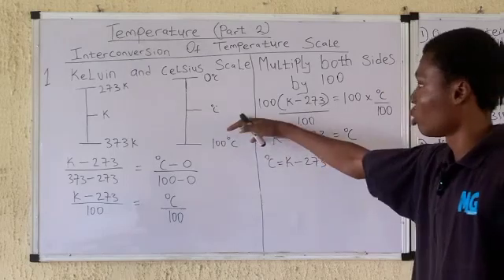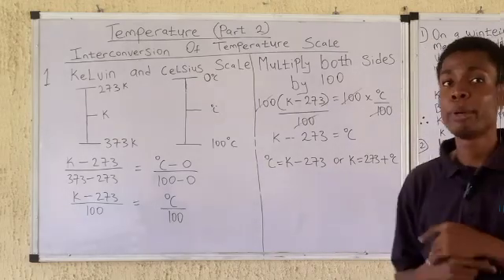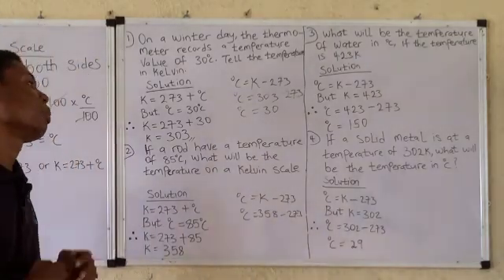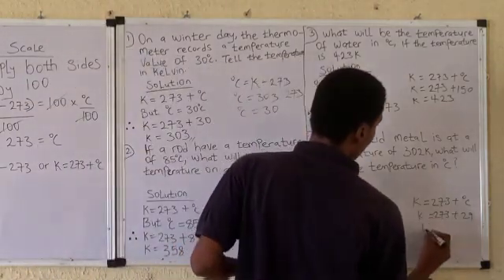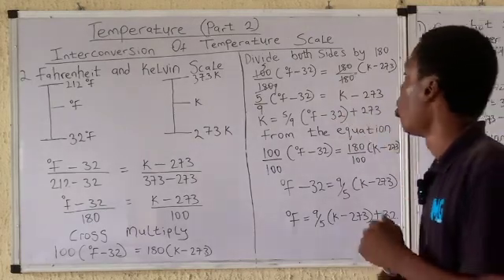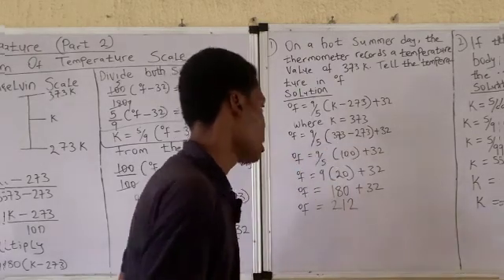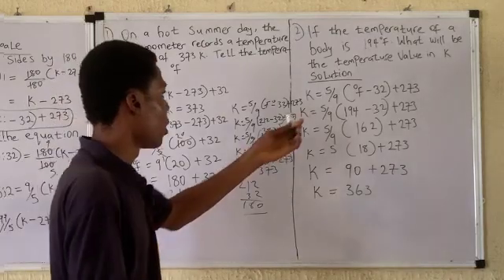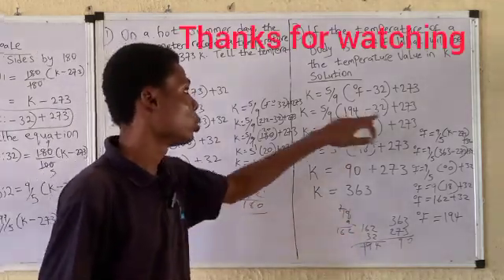Temperature part 2 ( conversion of temperature from one scale to another)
This video covers interconversion of temperature from Kelvin scale to Celsius and vise versa. it also cover conversion from Fahrenheit to Kelvin and back to Fahrenheit as well as other interconversion.